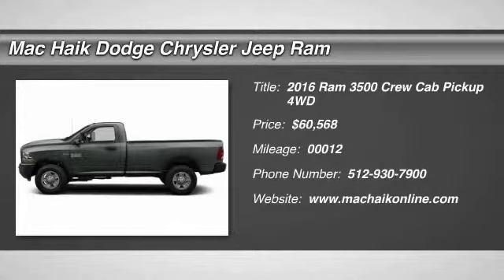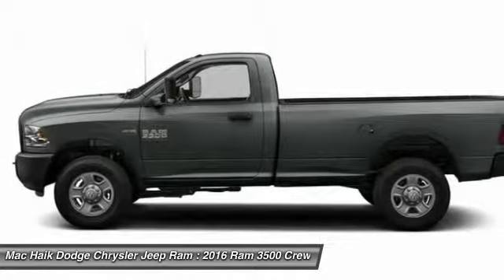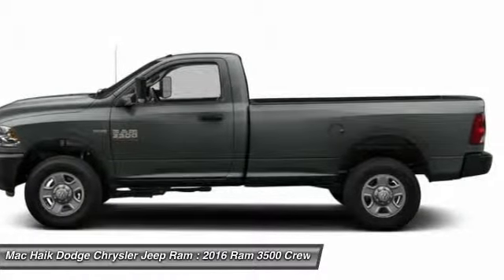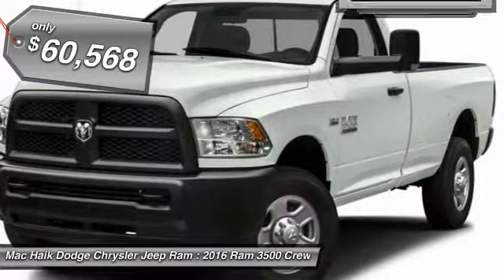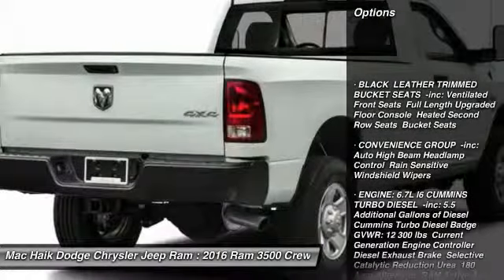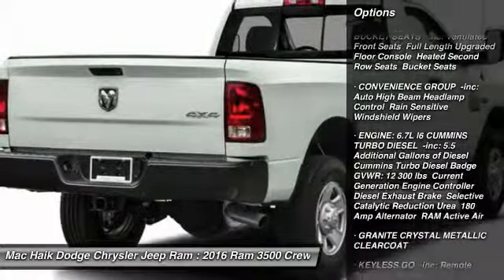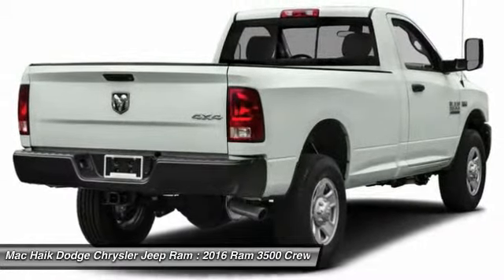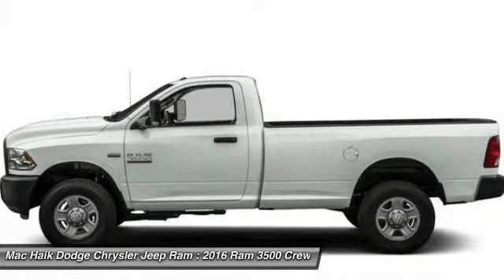2016 Ram 3500 Temple TX GG137989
2016 Ram 3500 Laramie - $60568

5255 I H 35 South

Pick up this Granite Crystal Metallic Clearcoat 2016 Ram 3500, available today at Mac Haik Dodge Chrysler Jeep Ram. Featuring Automatic transmission, it has 12 miles. This could be the one you've been searching for.